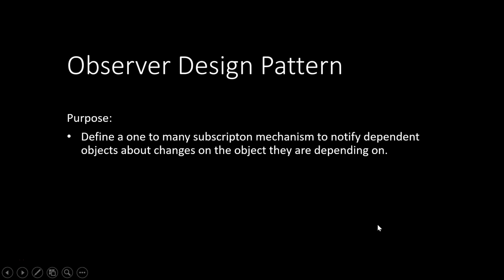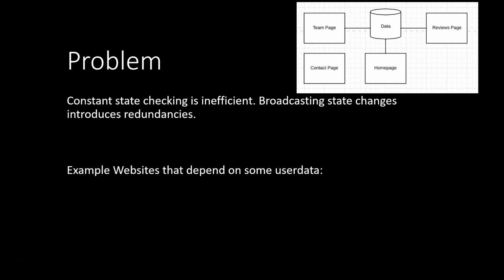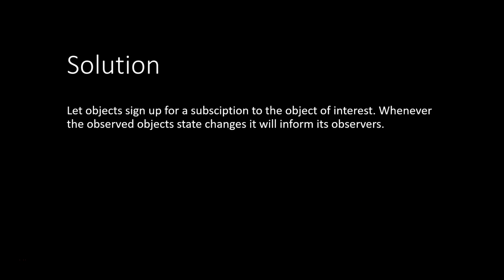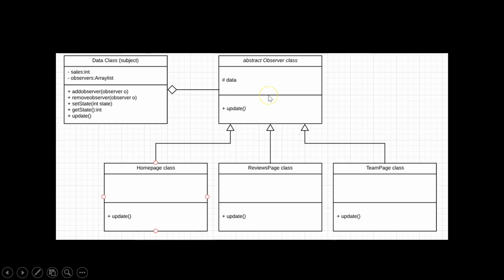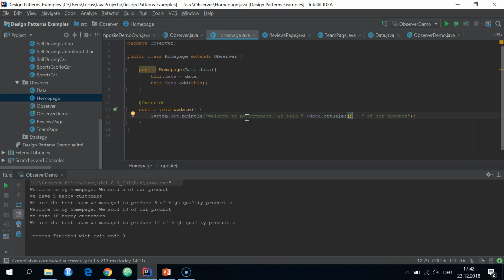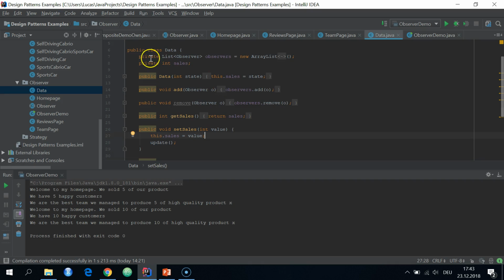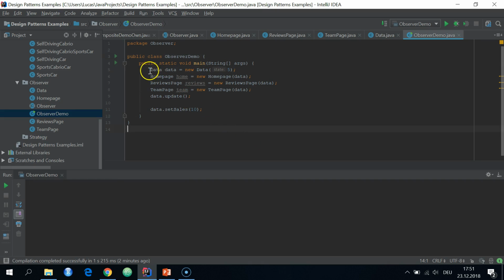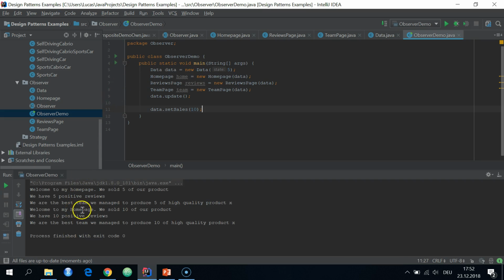Observer Design Pattern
Observer Design Pattern explanation with an example.